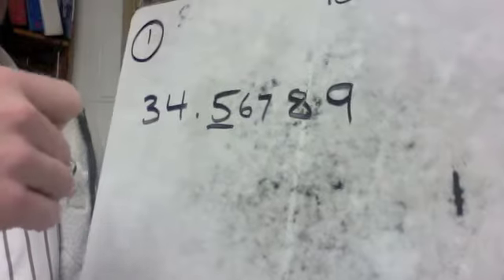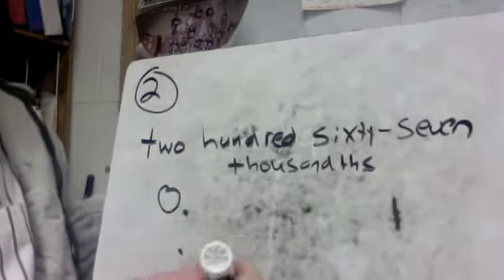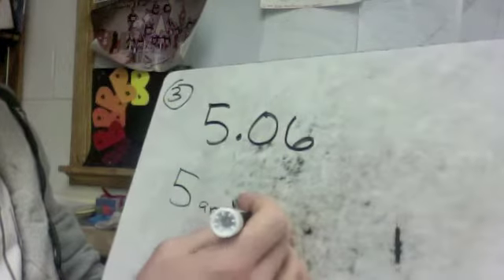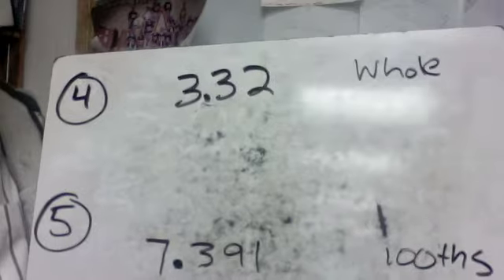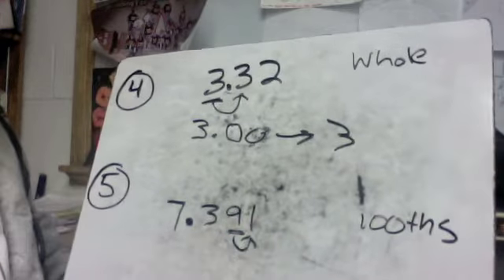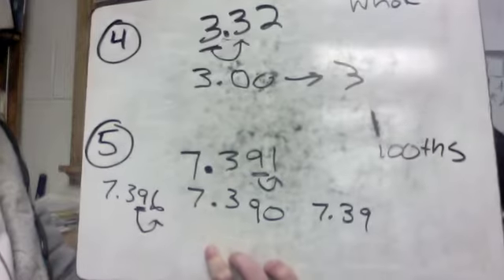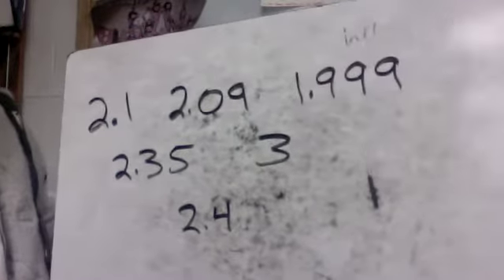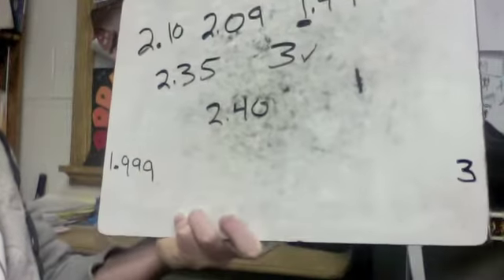Decimals Final Assessment Check